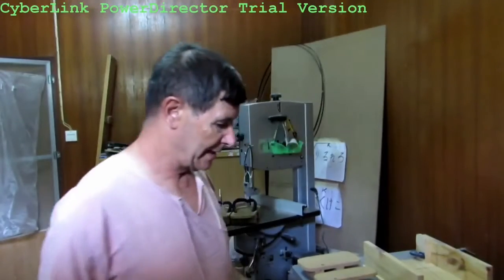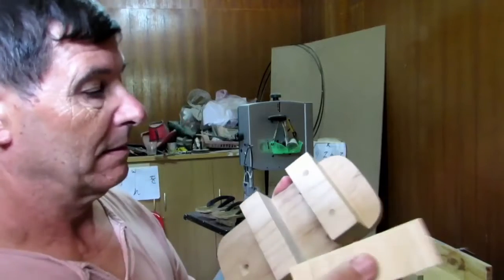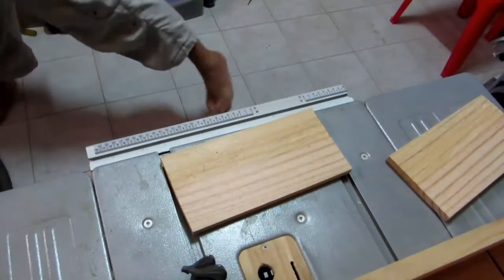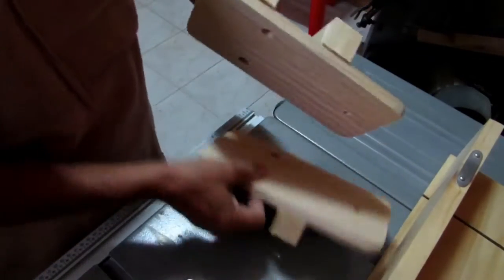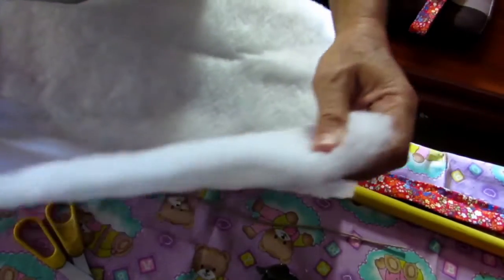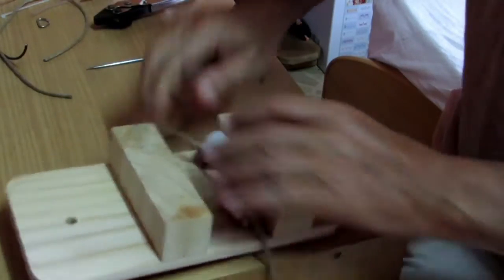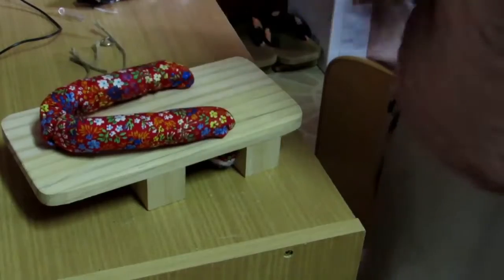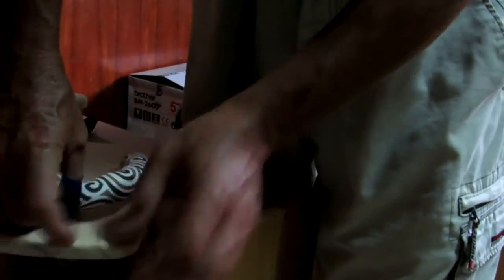making Japanese geta clogs